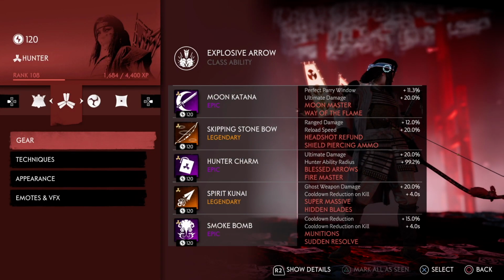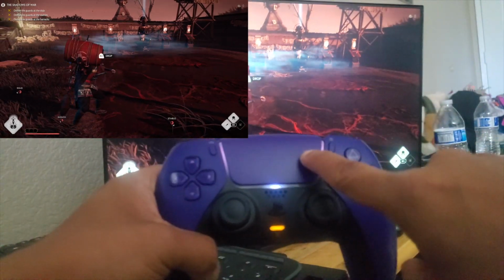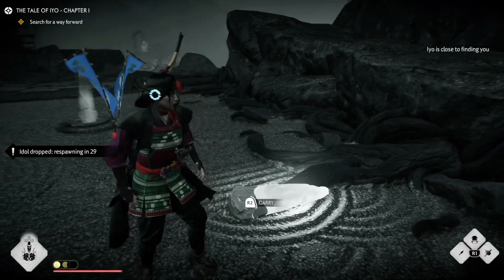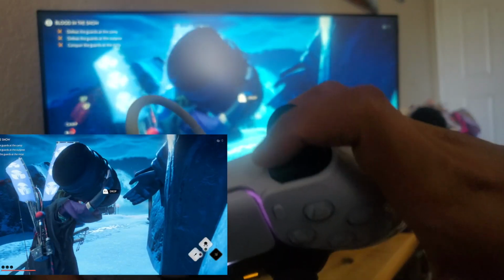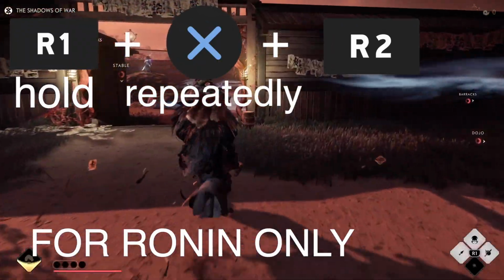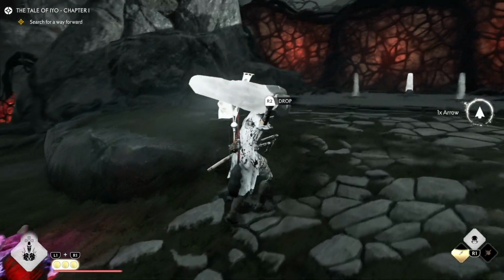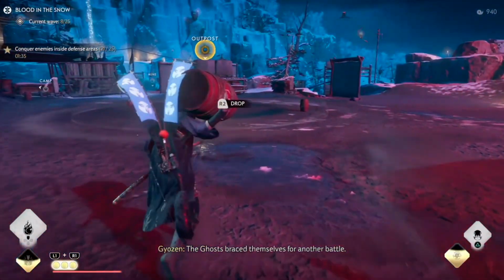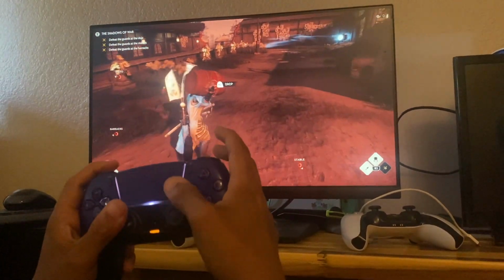Animation Cancels | How to Quickdrop and Throw Barrels and Idols | Ghost of Tsushima: Legends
It's been at least a year and a couple months since I've been doing animation cancel tutorial videos. One of the main reasons I've stopped making these is because Sucker Punch seems to have continually made patches to make the game less fun than it already is. But it seems that SP may no longer be adding anymore updates or patches, so I see that as an opportunity to dish out animation cancel videos again. Instead of clumping a bunch of tricks in one video, I'm planning on making separate videos. I'm making these so that people who still play Legends can improve their gameplay, or try different things that they haven't done already.

Intro (0:00)
Basics (0:12)
Method 1: Play Flute (0:25)
Cancel Flute Playing (0:40)
Practical Use of Quickdropping (0:56)
Downside of Flute Playing (1:26)
Method 2: Mash Ghost Weapon (1:35)
Method 2 Options: WotF or Blue Fart (2:22)
Explanation for both Methods (3:07)
Flute Method vs Throw Method (3:34)
Throw Practicality Demonstration (3:38)
Setting up at defense zones (4:14)
Details, Tips, and Fun Facts for throwing (4:32)
Downsides to Quickdropping/Throwing (5:26)
Closing thoughts (6:05)
Outro (6:27)